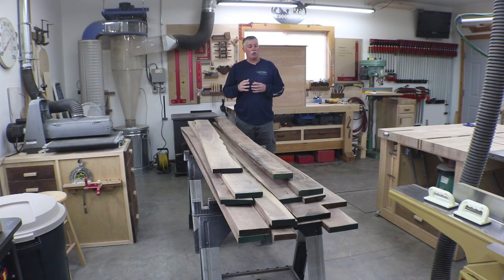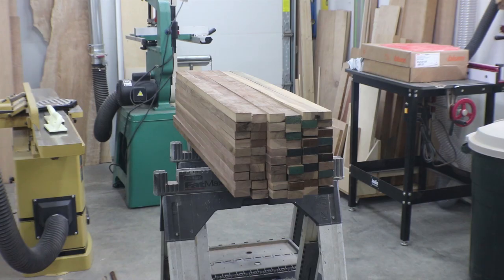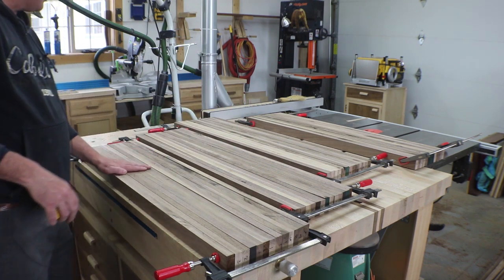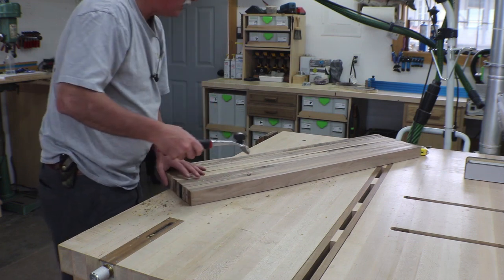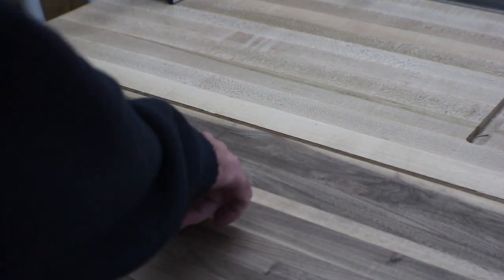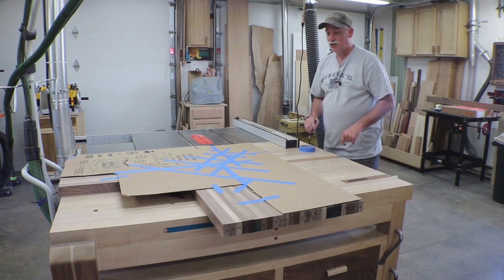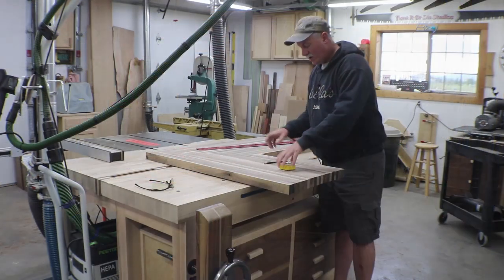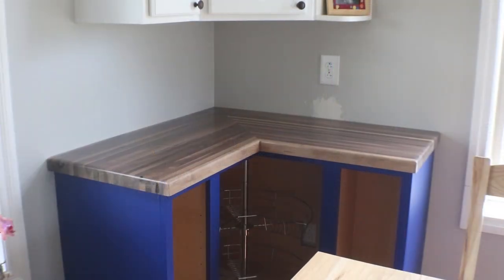Coffee Bar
House needed a top for the coffee bar.